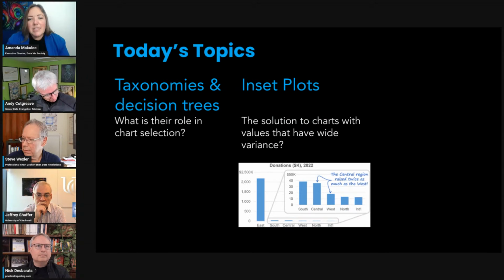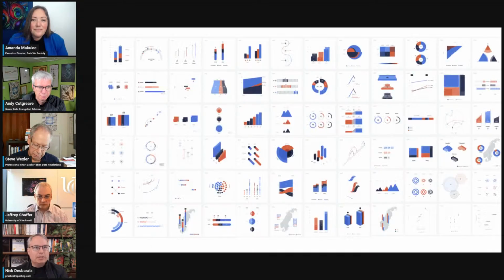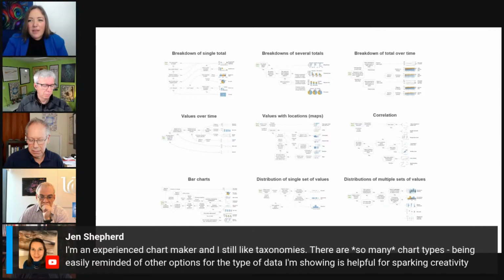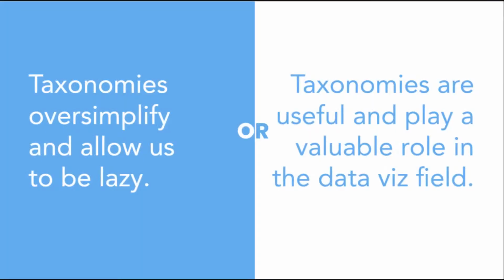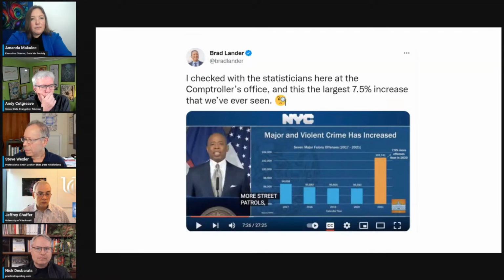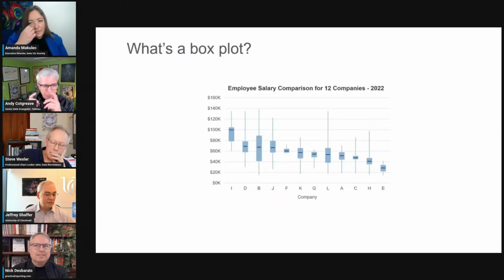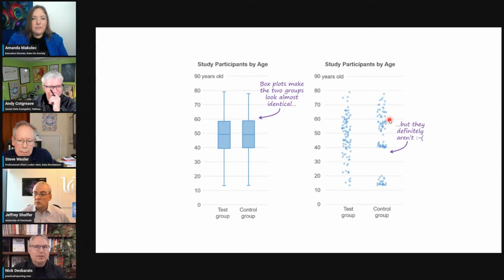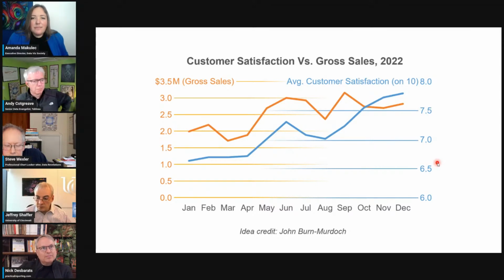Chart Chat Live 45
Join Steve Wexler, Jeff Shaffer, Andy Cotgreave, and Amanda Makulec to talk about of-the-moment topics in the world of data visualization, including the occasional screaming cat.